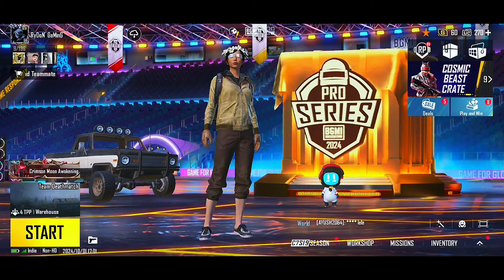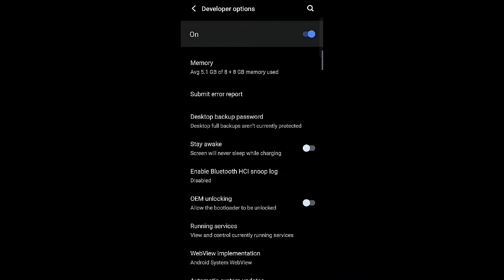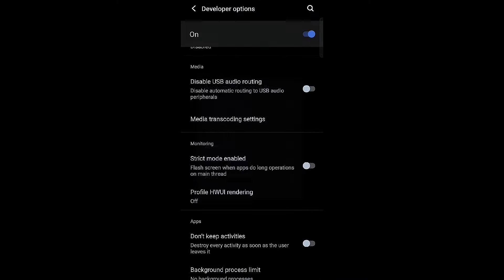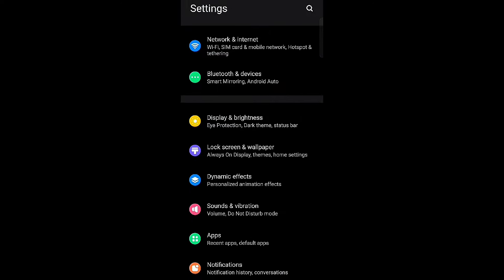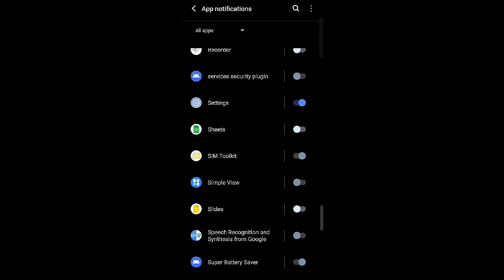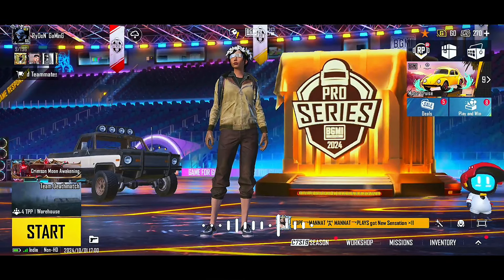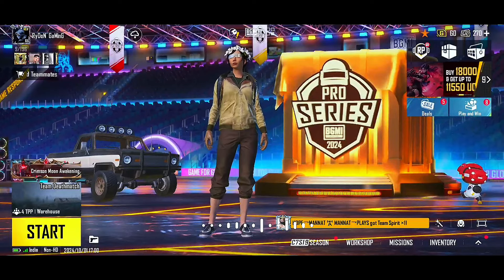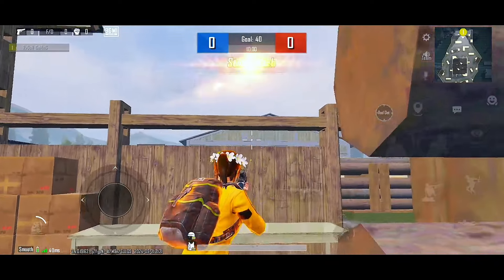BGMI LAG PROBLEM AFTER NEW UPDATE 3.4 | 10-20 Fps Problem & Game Crash Problem Solution ⁉️🔥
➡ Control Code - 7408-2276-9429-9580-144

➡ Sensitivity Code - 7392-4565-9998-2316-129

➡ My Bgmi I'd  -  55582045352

Basic info:
➡ Device: Vivo T3 5g  8/128
➡ Editing in: Capcut/PixelLab/PicsArt
➡ Recorder: Glip
➡ Control: 4 Finger + Gyroscope (Always On)

2𝐠𝐛 𝐫𝐚𝐦 60𝐟𝐩𝐬 𝐜𝐨𝐧𝐟𝐢𝐠#bgmi

HII GUYS SORRY IM NOT CONFIG USER

IGNORE TAGS
bgmi lag fix config
bgmi lag fix
bgmi 60 fps config
bgmi
lag fix bgmi
bgmi lag fix config 3.4
lag fix config
how to fix lag in bgmi
fix lag in bgmi
lag fix
bgmi lag fix config 3.4 super smooth
bgmi lag fix config 3.4 mediafire
bgmi potato graphics config 3.4
iphone feel config
iphone feel config 3.4
bgmi potato graphics
pubg lag fix
pubg lag fix config
bgmi 90 fps config
bgmi config
60 fps lag fix config
bgmi 90 fps config file download
mew2
bgmi lag config
bgmi lag fix config 3.4 i phone feel
how to fix bgmi lag
free fire lag fix 2gb ram
bgmi lag fix config 3.4 download
bgmi lag fix config 3.4 realme
free fire lag fix 1gb ram
how to fix lag in pubg mobile
lag fix config pubg 3.4
pubg lag fix config 3.4
pubg mobile lag fix
free fire lag fix tips and tricks
mew2 tips & tricks
how to fix lag in pubg
bgmi lag problem
3.4 lag fix
bgmi 3.4 lag fix config
3.4 pubg
90 fps config bgmi
bgmi potato graphics config
pubg
2gb ram phone lag fix
potato graphics pubg mobile 3.4
potato graphics bgmi
bgmi new sensitivity
bgmi 3.4 update sensitivity
bgmi zero recoil sensitivity
bgmi 3.4 update zero recoil sensitivity
bgmi new update sensitivity
non gyro sensitivity bgmi
best sensitivity in bgmi
bgmi lag fix trick
best lag fix setting bgmi
how to fix lag bgmi
bgmi fix lag
bgmi 3.4 update
technical munda
bgmi lag fix config 3.4 potato graphics
viral
pubg mobile
how to fix lag in low end device
how to fix lag in 3gb ram
bgmi lag fix 2gb ram
termite gamer
how to fix lag in 2gb ram
free fire lag fix after ob42 update
how to fix lag in bgmi in 2gb ram
pubg mobile potato graphics config
potato graphics bgmi 3.4
bgmi 60 fps config 3.4
fix lag in free fire
ipad view pubg mobile 3.4
config no lag
codm ultra graphics config
codm 90fps config
max frame codm config
codm 60fps tutorial
how to unlock 90fps codm config
codm config season 8
bgmi 3.4 potato
bgmi potato graphics file download
bgmi potato graphics file
pubg potato 3.4
bgmi potato 3.4
bgmi potato graphics 3.4
90fps config
pubg mobile lag fix 3.4
bgmi lag fix 3.4
pubg potato graphics config
pubg mobile 3.4 config
bgmi 3.3 potato graphics config
pubg mobile potato graphics config 3.4
how to apply potato graphics config in pubg mobile
how to apply potato graphics config in bgmi
pubg i pad view config
i pad view config 3.4
60 fps config
ultra potato graphics
pubg mobile 3.4 lag fix
bgmi config 60 fps 3.4
potato graphics config
bgmi 60 fps config file
bgmi super potato graphics
bgmi config 60 fps download
bgmi 60 fps 3.4
24 fps vs 60 fps
40 fps bgmi montage
4k hdr 60fps
4k video
60 fps
60 fps best
60 fps config bgmi 3.4
60 fps vs 90 fps
60 fps vs 90 fps pubg
60fps
90 fps pubg mobile
100% working trick to fix lag problem
otra gaming config
bgmi 90 fps config 3.4
otra config
otra gaming
no lag config bgmi 3.4
bgmi no lag config 3.4
fix lag & heat problem
maddy playz sensitivity
maddy plays
bgmi lag fix competitive config
maddy playz config revealed
bgmi lag fix config for 2 gb ram
bgmi 60 fps lag fix config
free fire lag fix 60 fps low graphics
free fire autobackfix
maddy playz
pubg 3.4 super smooth